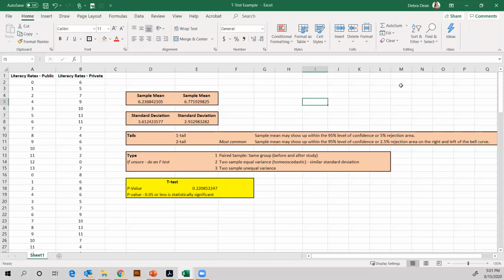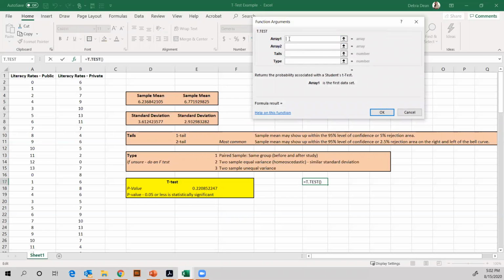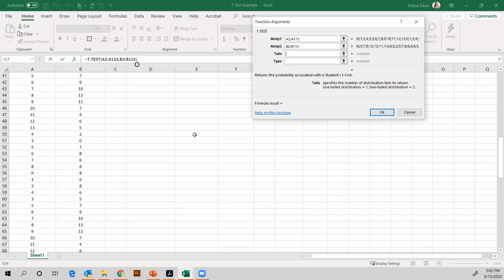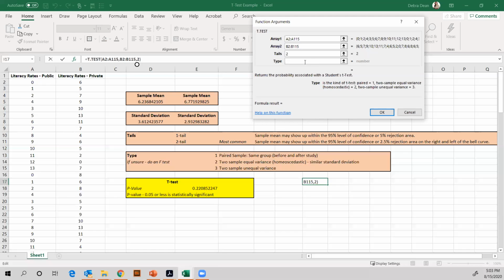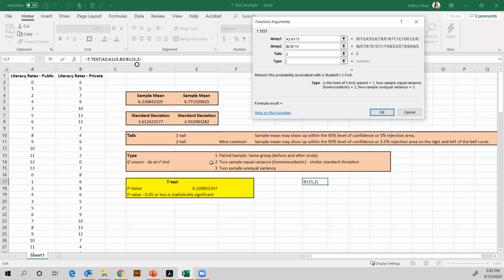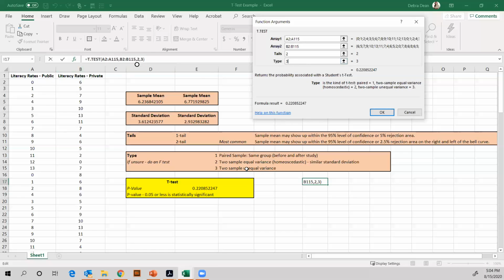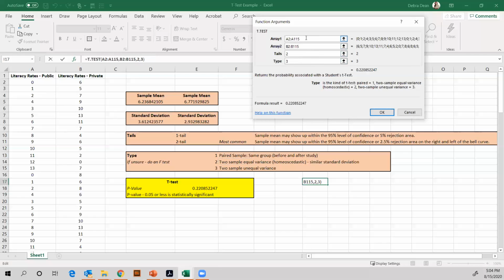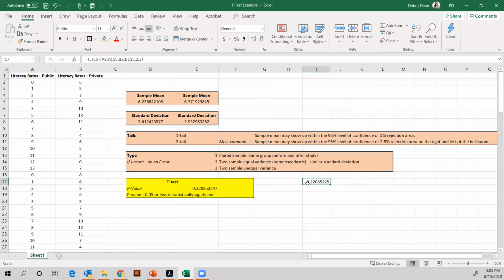How to run a T-test in Microsoft Excel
Run a T-test in Microsoft Excel.